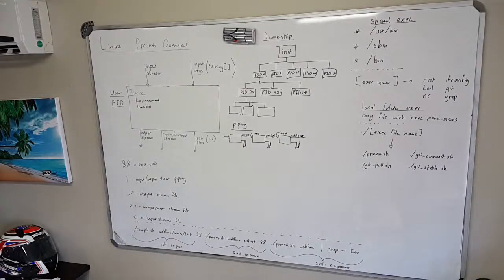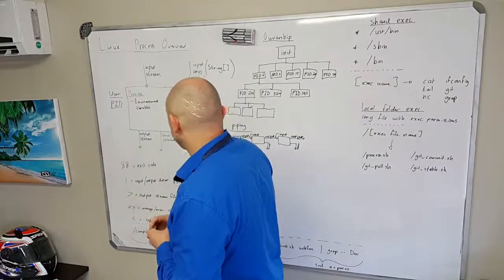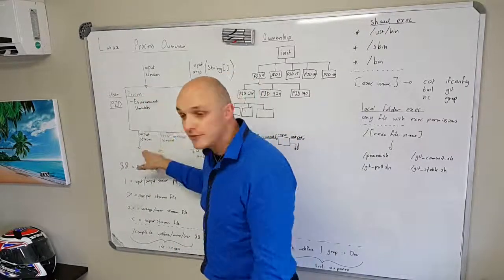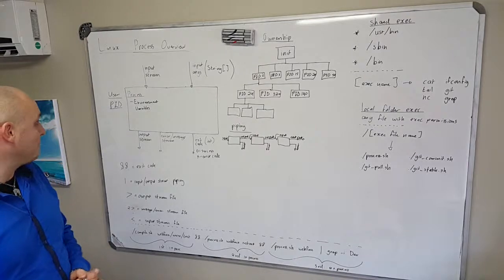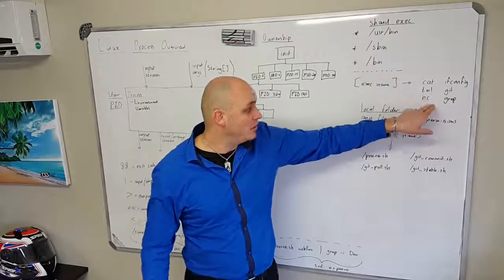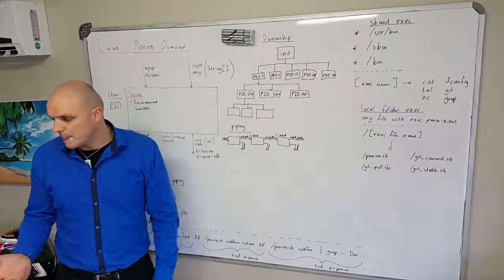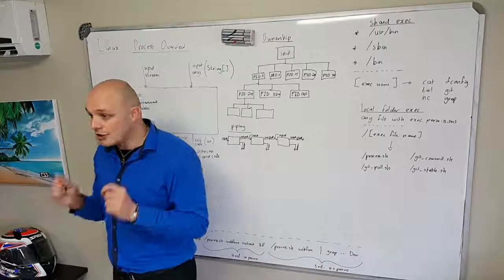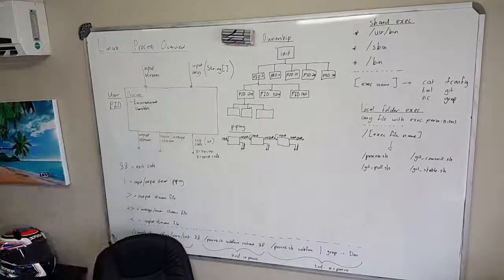Linux - Process Input and Output Streams, Permissions and Hierarchy